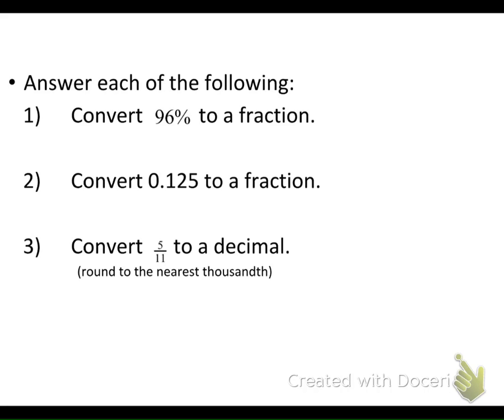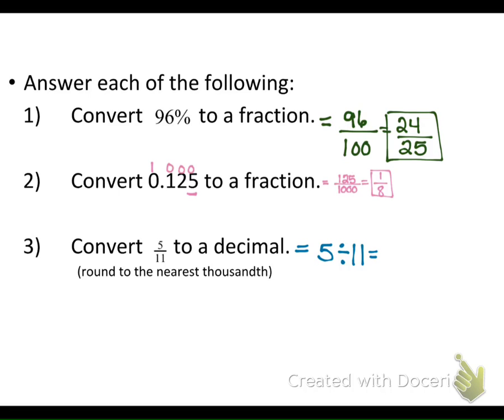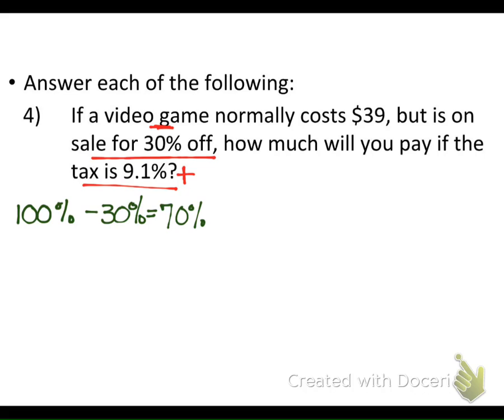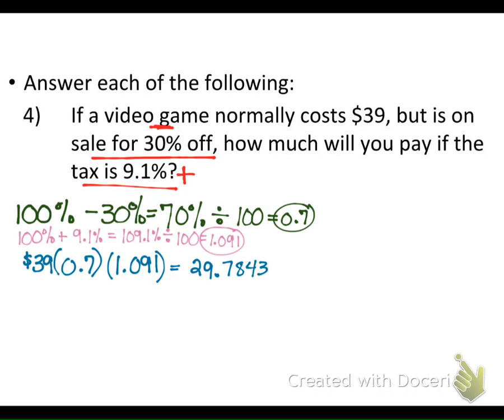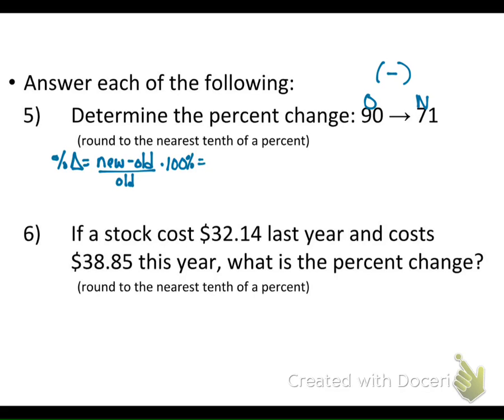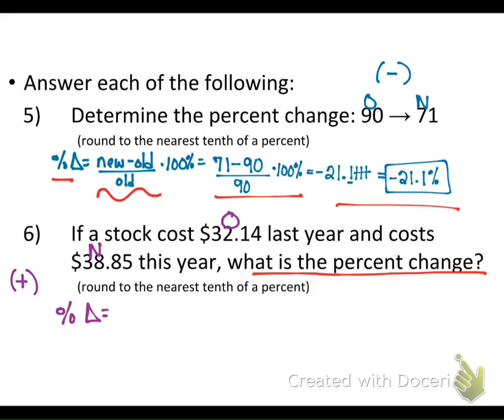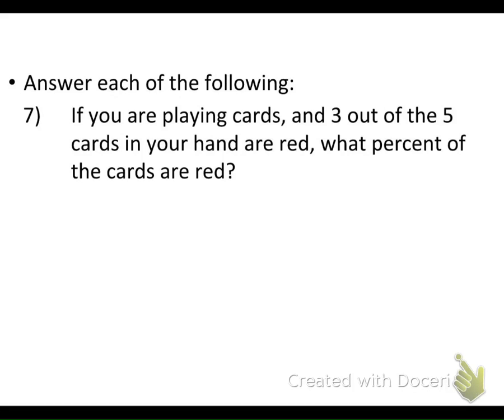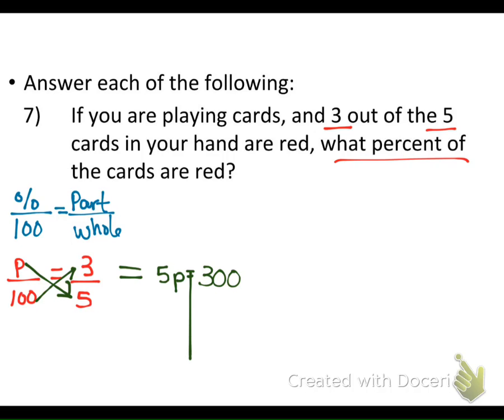3/7 Daily Opener